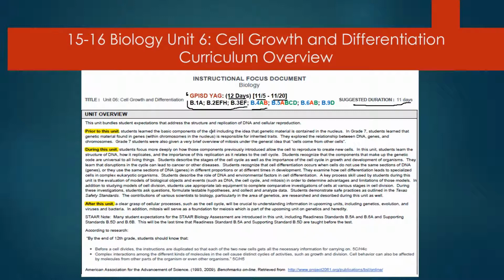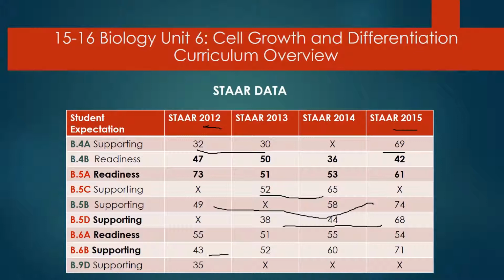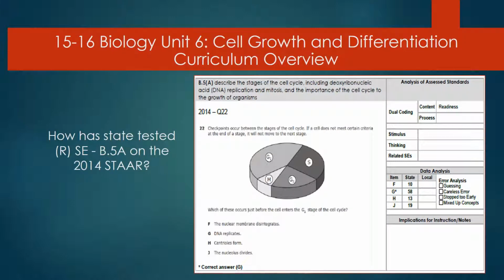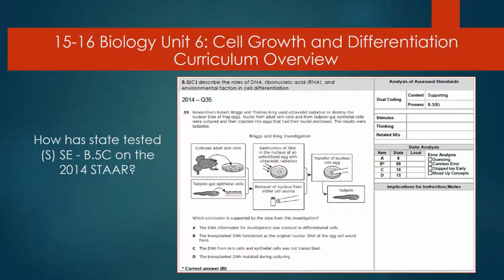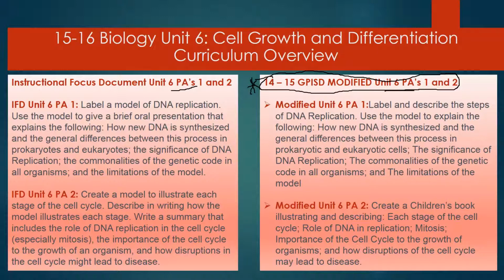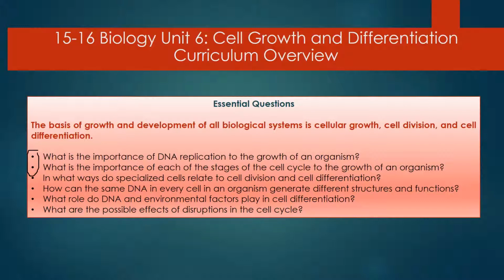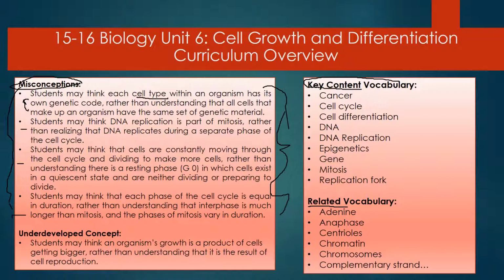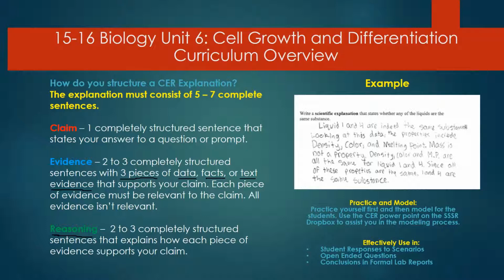Biology Unit 6 Cell Growth and Differentiation Screen Cast PPT Template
The Unit 6 Curriculum Overview is to support Biology teachers as they prepare to plan effective 5E Lessons.